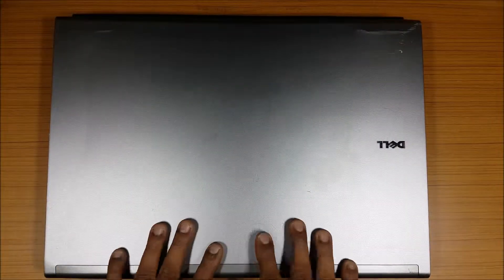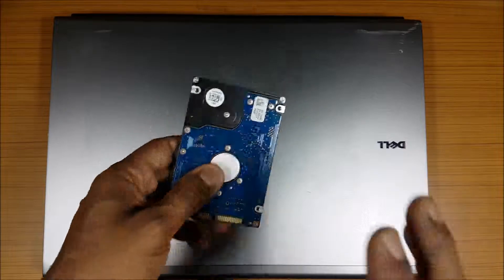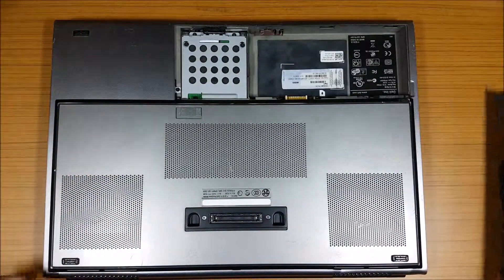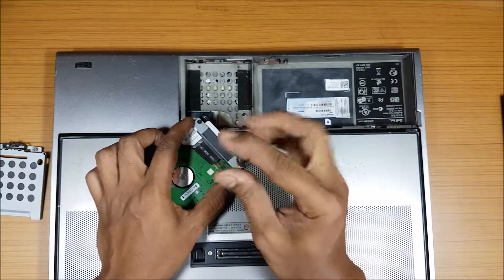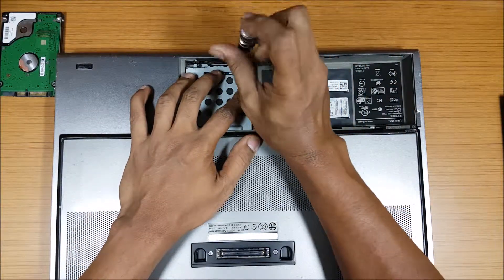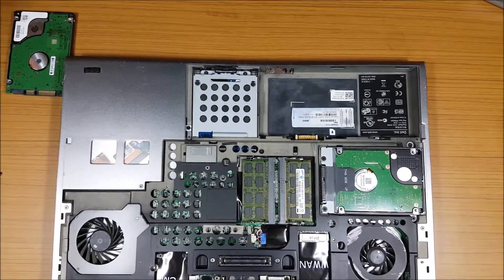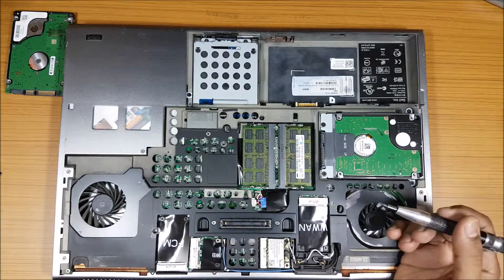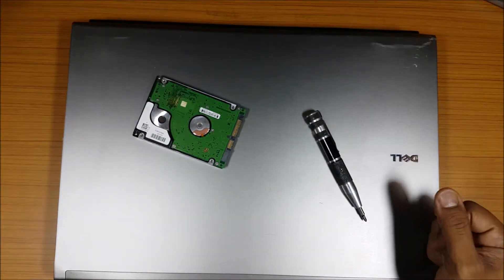Dell Precision M6500 Disassembly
In this video we will be Disassembling the Dell Precision m6500 and seeing how to replace the Hardisk and upgrade the ram.